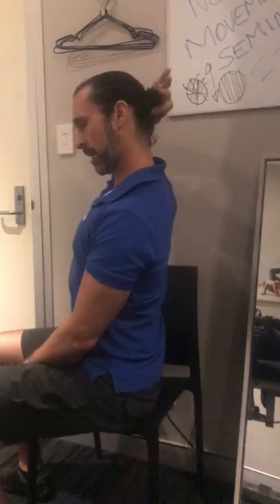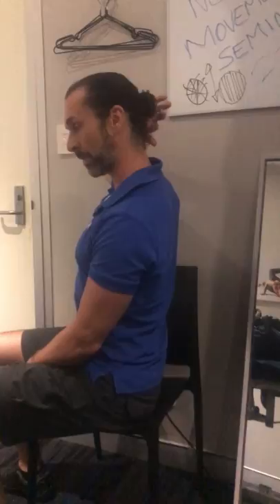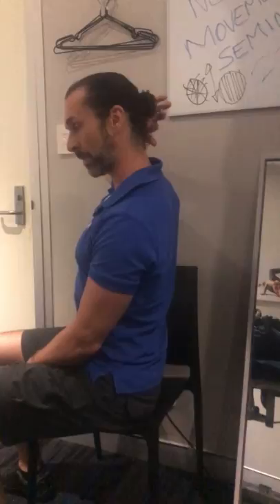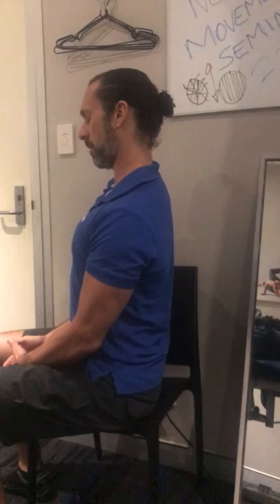Scalene stretch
Great for IT workers. These muscles are accessory muscles too breathing. If you are stressed they kick in and work as breathing muscles rather than head and neck movers (their usual job). Our chronic stressed lives result in them over working, they get short and tight and give you headaches and neck pain.